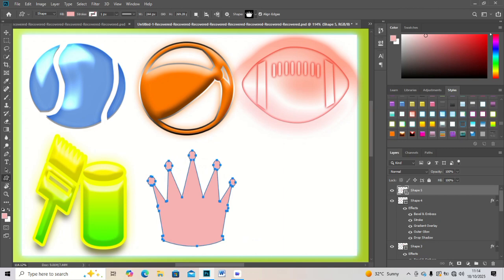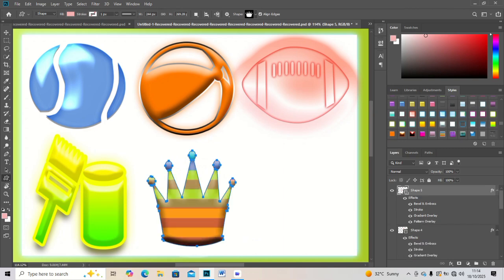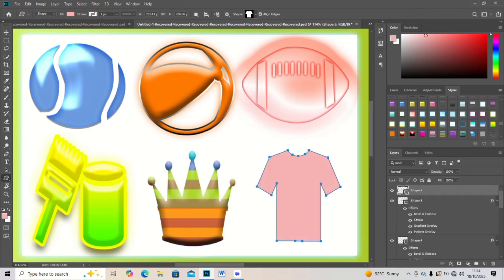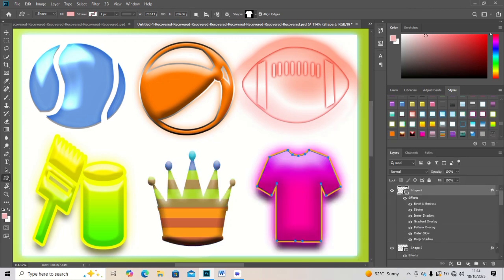HDR 4K Portrait| Professional Retouching LookCanonR5 + Photoshop ColorGradingMasterclass#E9DED78#132